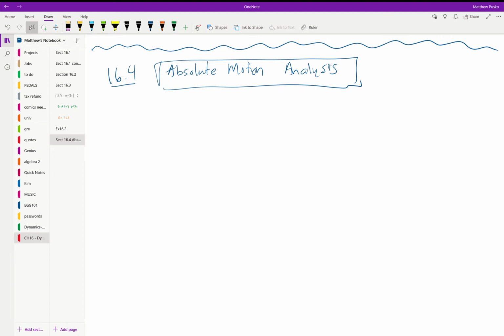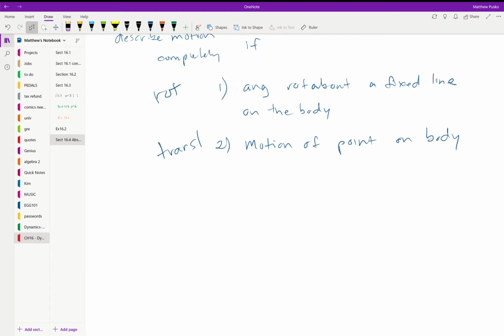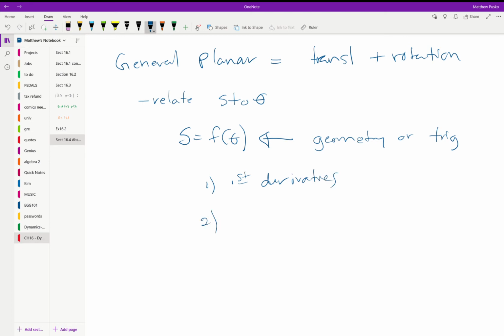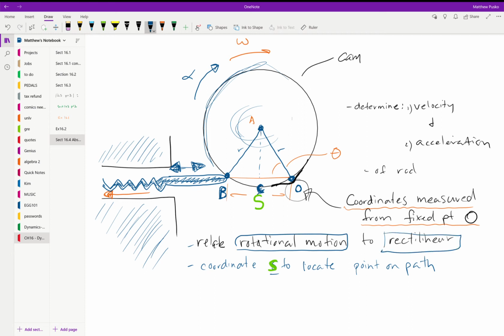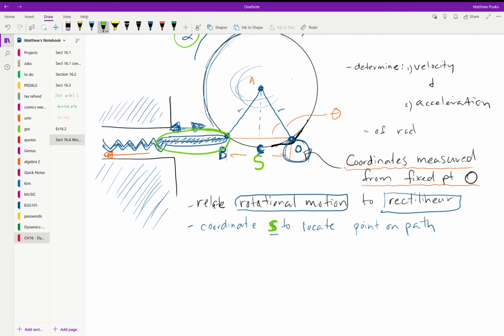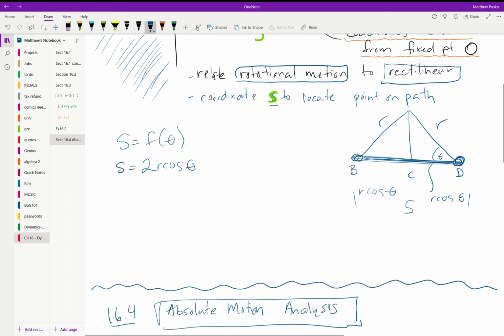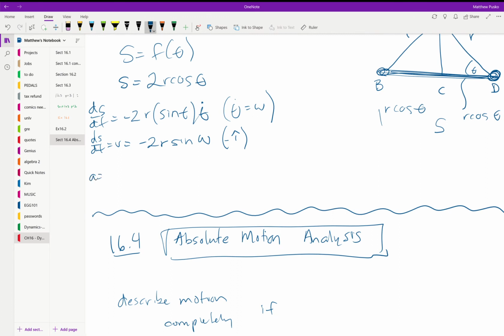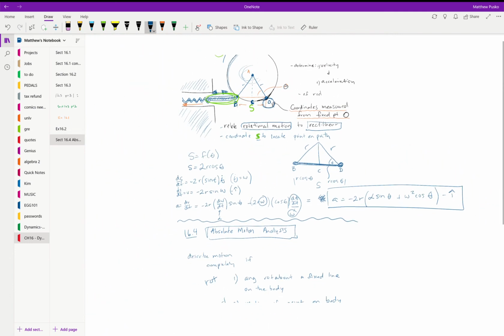Sect 16.4 and Ex 16.3 Absolute Motion Analysis - Engineering Dynamics - Matt Pusko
Lecture on 16.4 and working of example 16.3